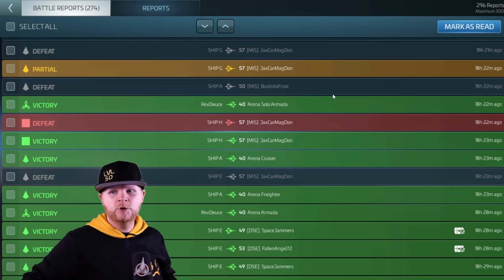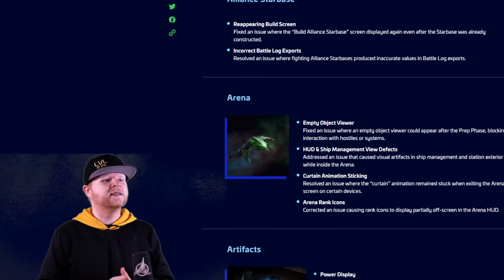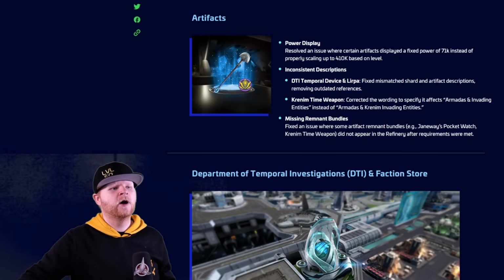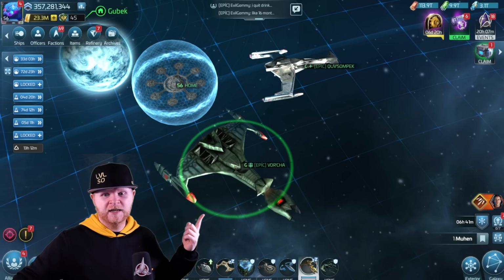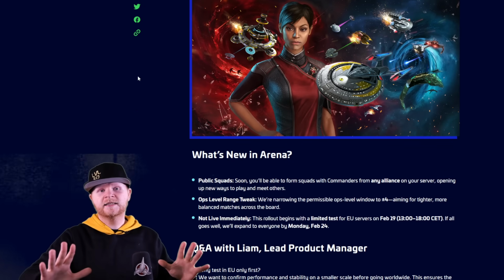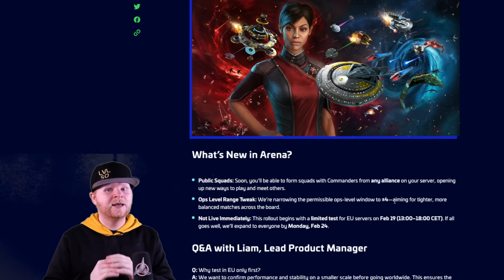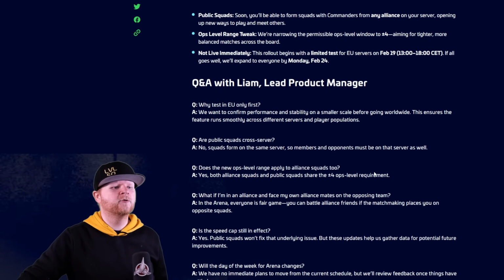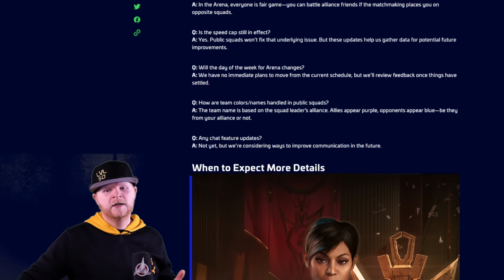Patch 75.2 & Planned PVP Arena Changes In Star Trek Fleet Command | Q&A From Game Design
Last night @everyone got a several hour break from the game as forced maintenance brought (another) patch for February 2025 in Star Trek Fleet Command. Several, albeit minor, bug fixes were introduced as well as preparation and plans for PVP Arenas to get a big revamp. Sadly, this doesn't mean lifting the speed cap but there are other changes players might approve of. Let's discuss!

Topics covered:
1. G5 Ship Graphics Fixed? Nope, still ugly.
2. Fixing arenas - level banding changes
3. Public PVP Arenas
4. If you have any game mechanic questions, feel free to drop those questions in the comments!

Wanna buy Deuce something? Here's the Amazon wish list!: